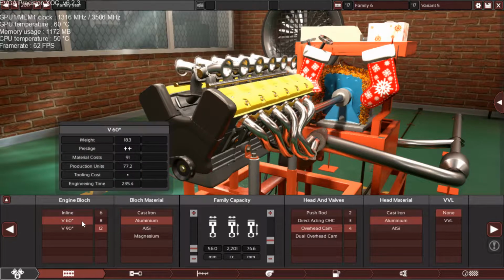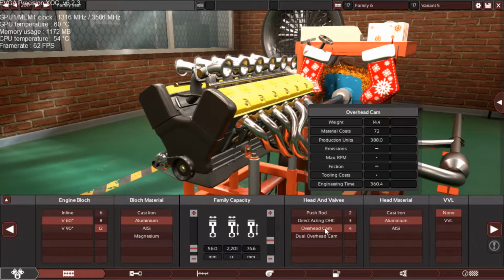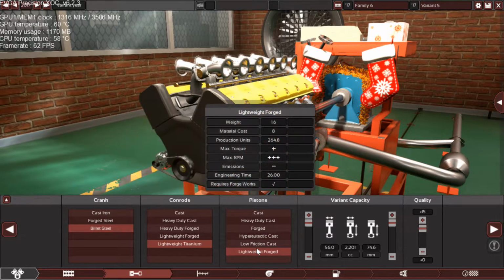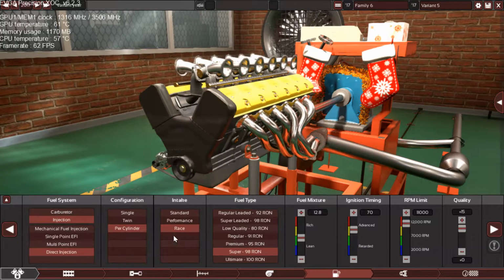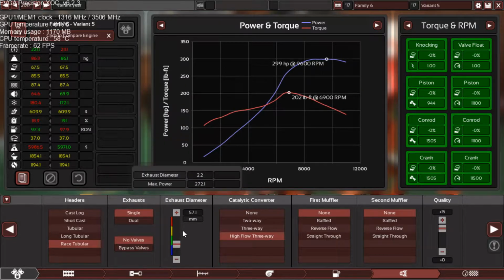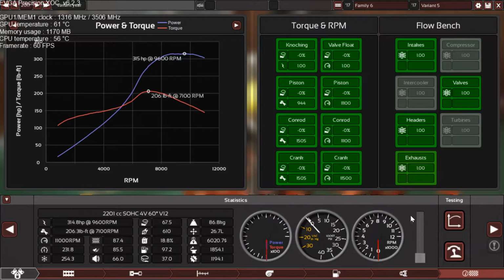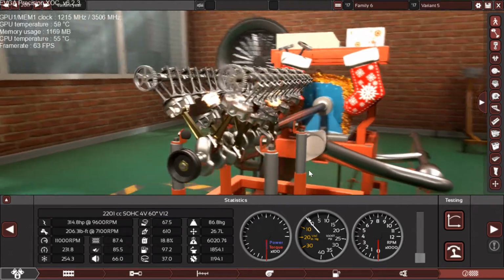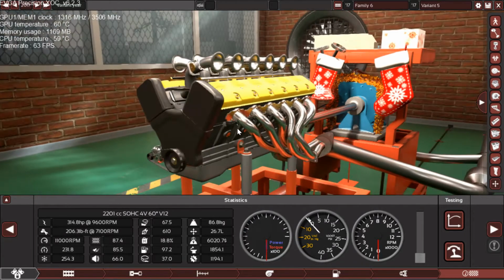11000 RPM V12 Engine.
This is as request by MR: Dante Verna.
An 11000 RPM Engine.
MAX RPM: 11000
MAX HP: 312